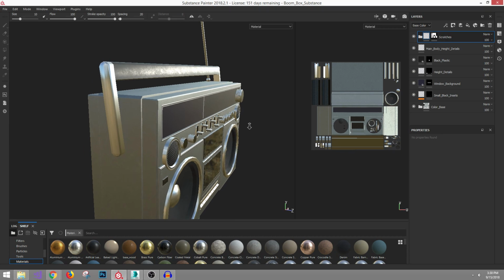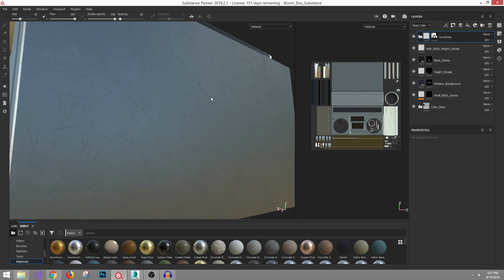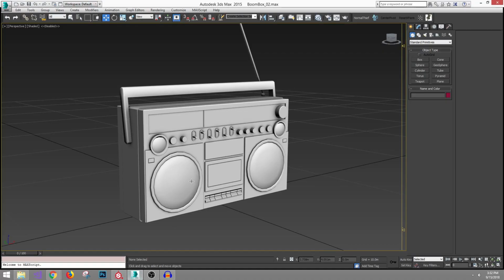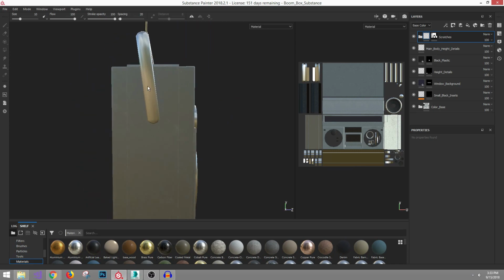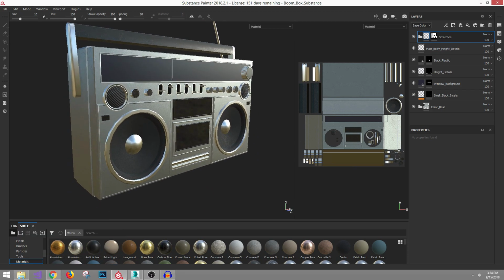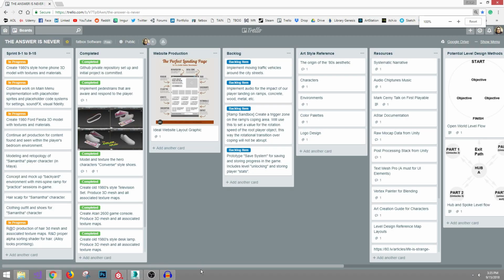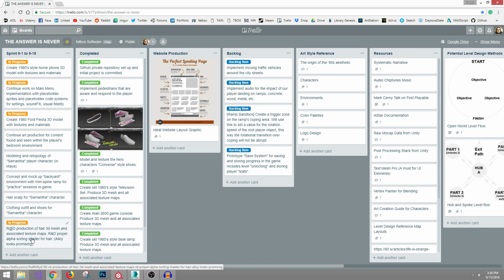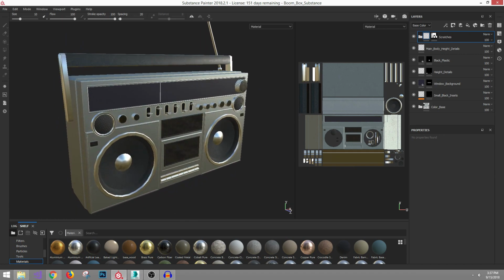The Answer is Never! - Dev Log 06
In this development vlog I cover this week's work on art assets in Substance Painter and work on the save system and main menus. Feel free to like the game on Facebook @